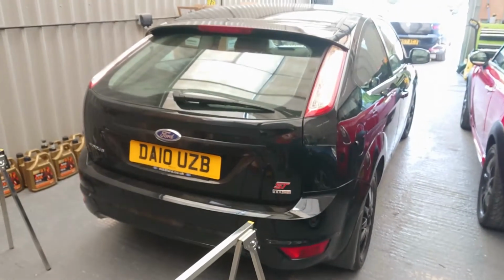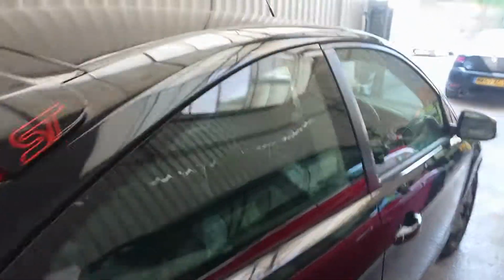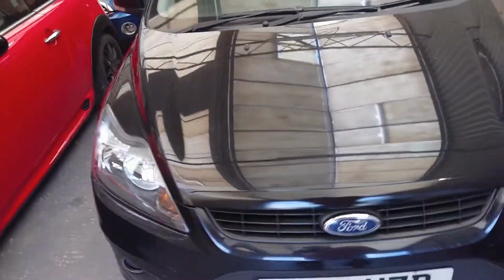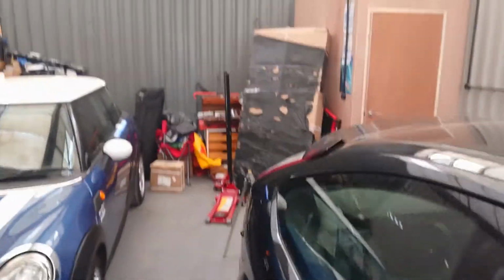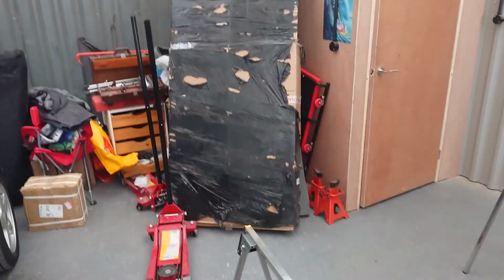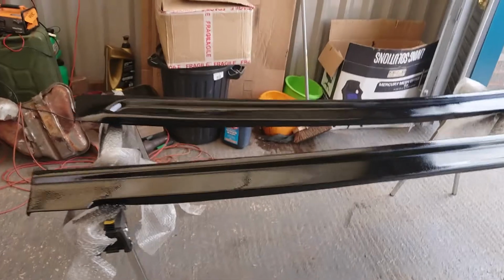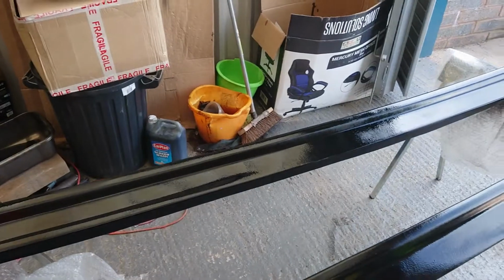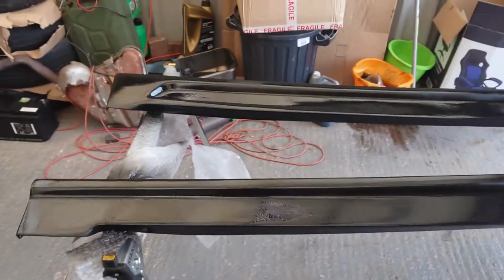Focus ST Replica Body Kit Fitting Part 1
Basic Ford Focus which will become the company advertising car with ST Looks and Performance Mods